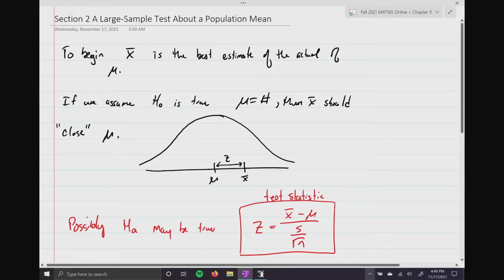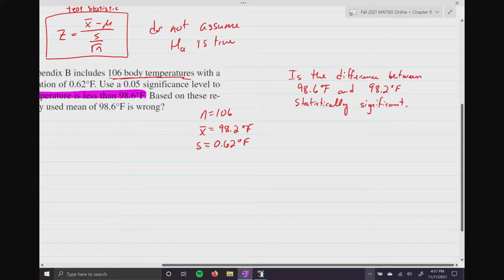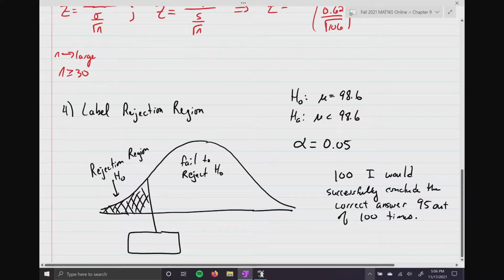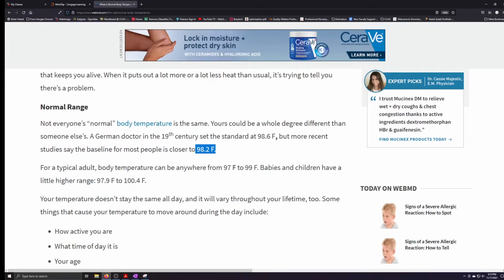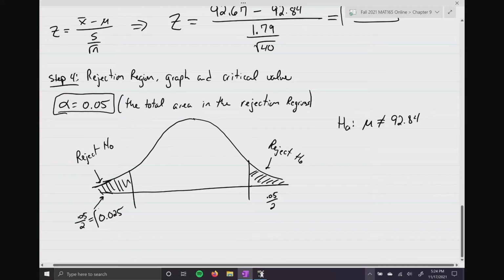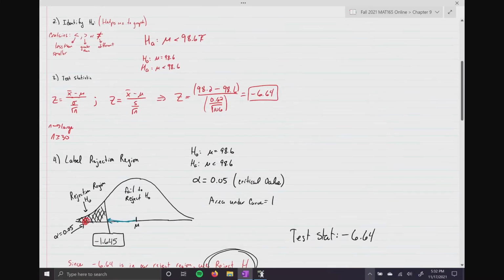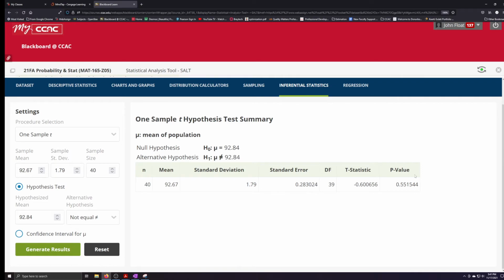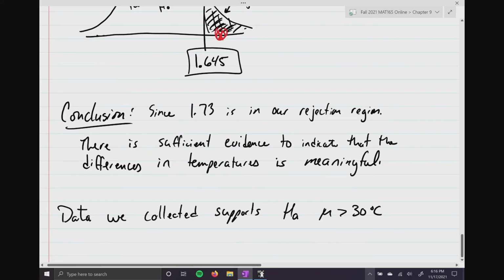MAT165 Chapter 9 Section 2 A Large Sample Test About a Population Mean